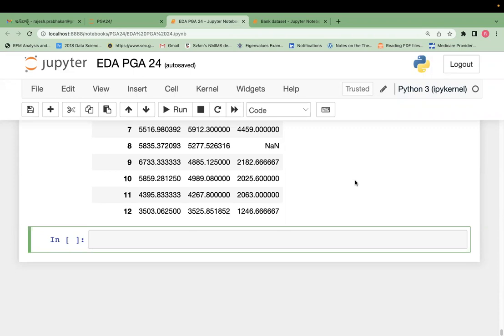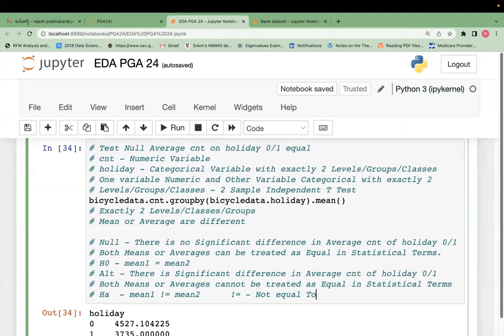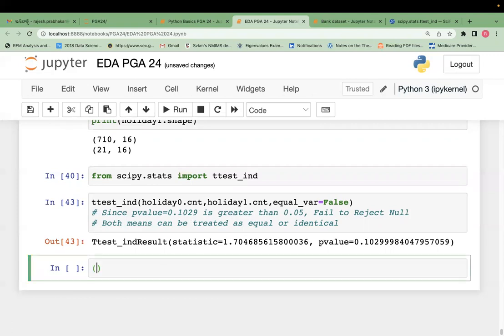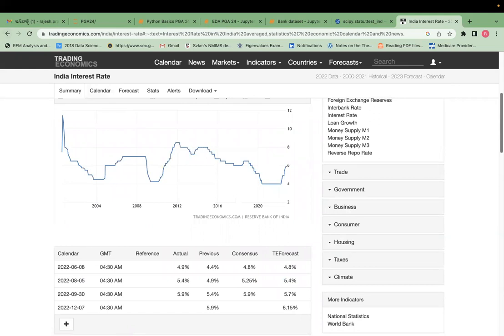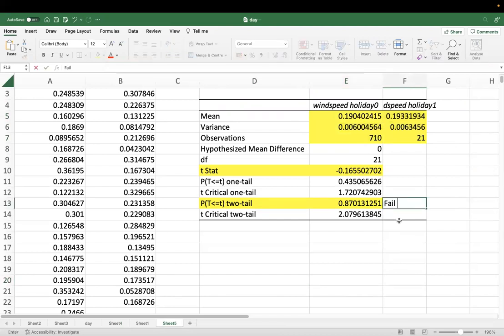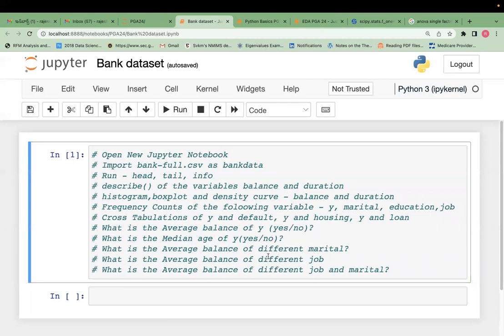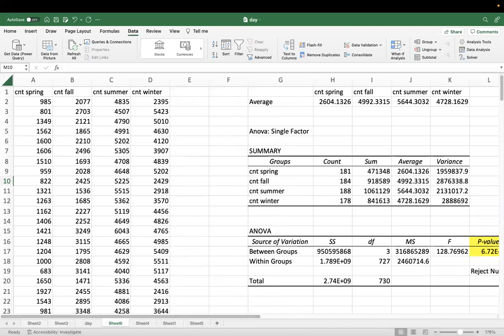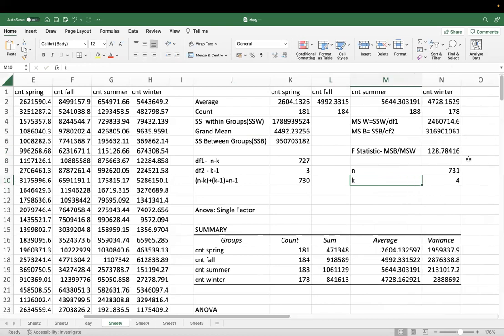Data Science Machine Learning Statistics Python Hypothesis Testing Theory to Practical